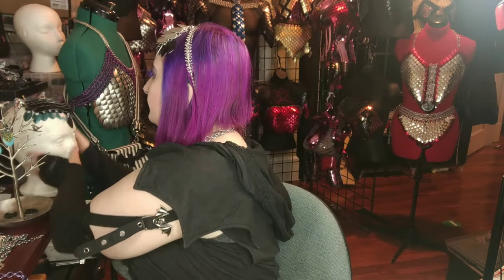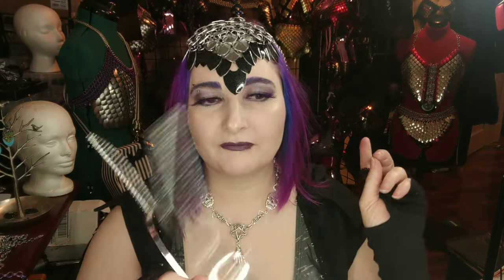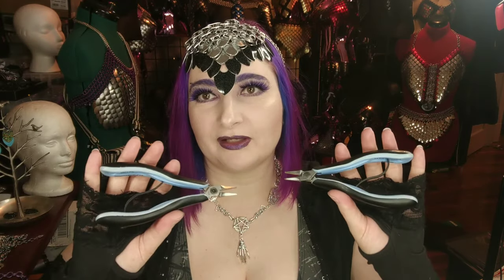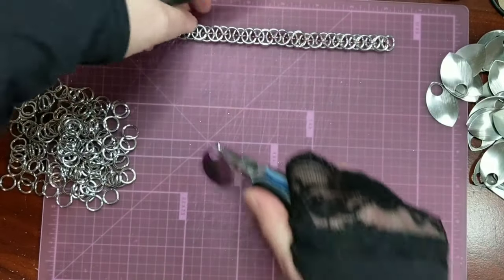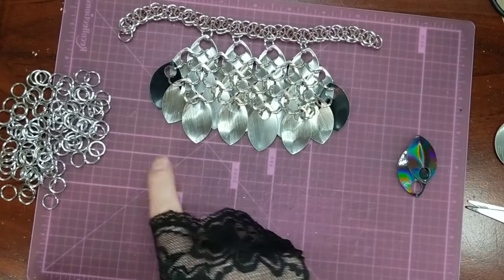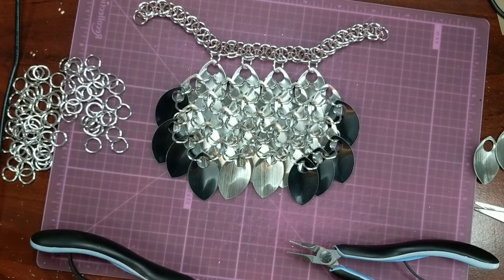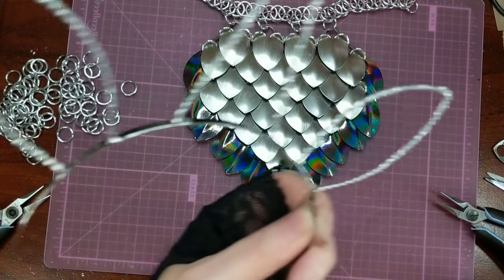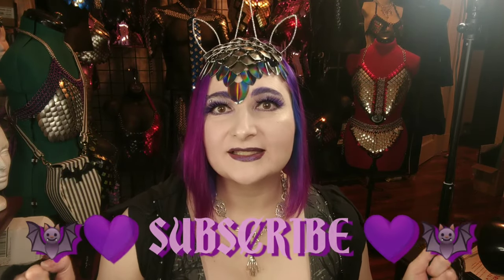Scalemail Headdress made with Headband chainmail Tutorial Gothic Alternative Styling💜🦇💜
The tutorial no one asked for but I hope someone finds useful!
for scales and other amazing chainmail supplies

Supplies used
40 Large Scales from the ring lord(if you are doing the edge in a different scale like I did, you need 12 of those 40)
1 Xlarge scale also from the ring lord(you can make it with just another large scale if you like, I just like the look of having the XL scale focal point)
5/16 16g aluminum rings (mine are from Amazon but the ring lord will also have these)If my math is right you will need 86 but its always good to have extras, I usually send a couple flying across the room LOL
A suitable headband (see below for cat ear headbands like the one I show in the beginning of the video
pair of Jewelry Pliers

Chainmail Joe Rings

Lindsrom 7490 Pliers

Cat ear Headbands that work great for this tutorial

Holographic auto vinyl